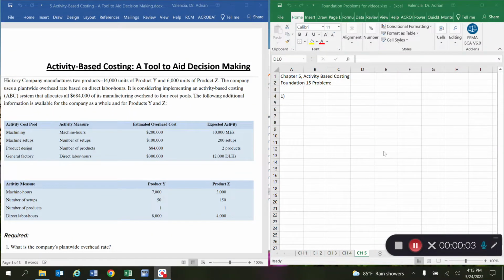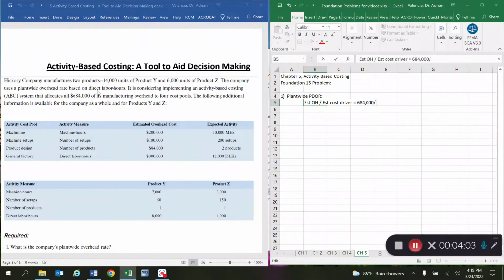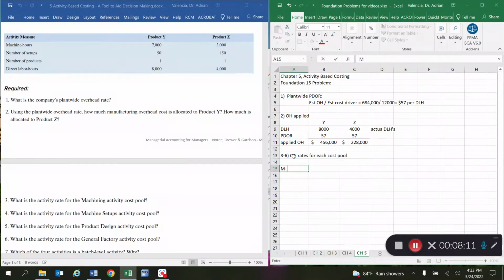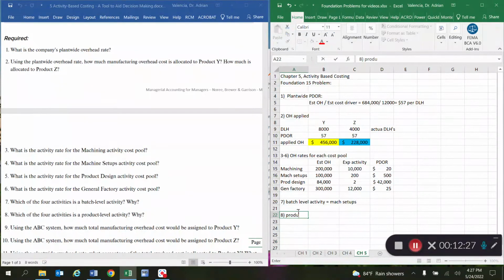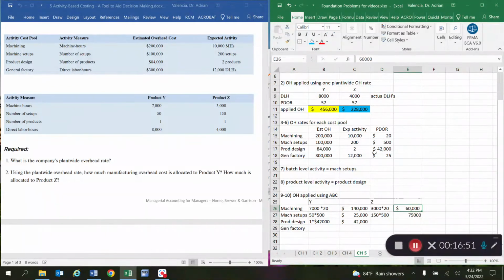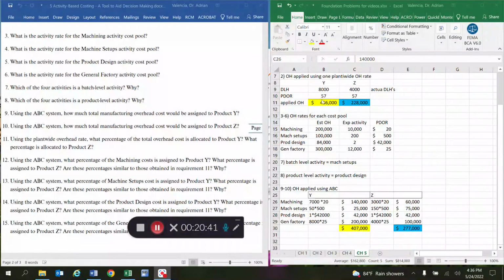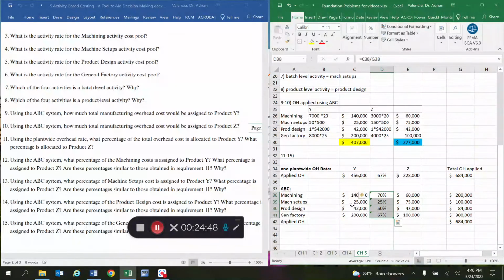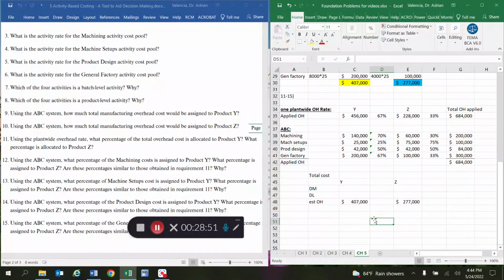Activity Based Costing for Managerial Cost Accounting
Activity Based Costing - an illustrative example